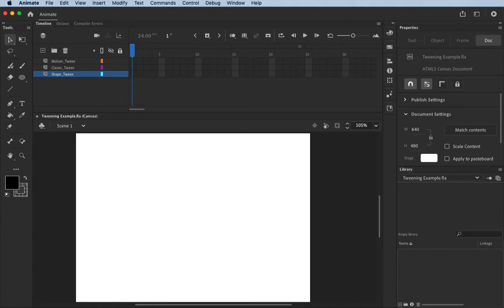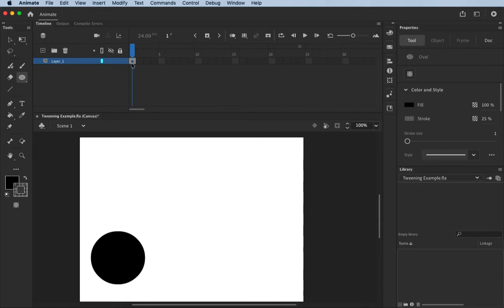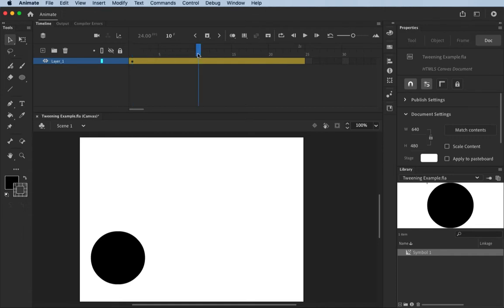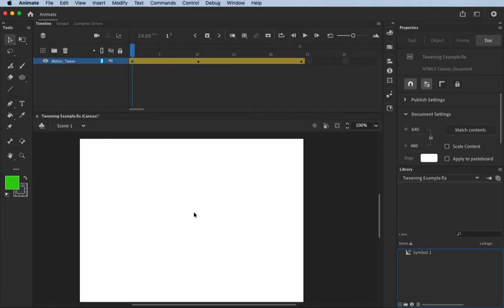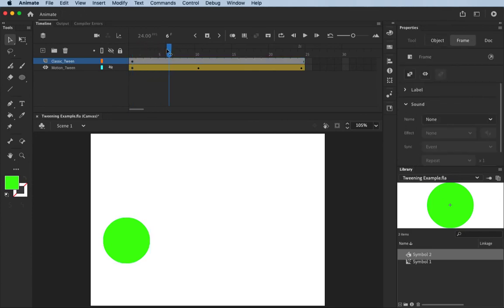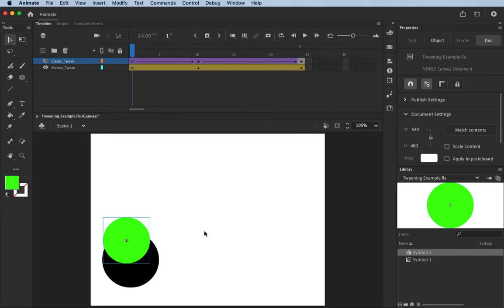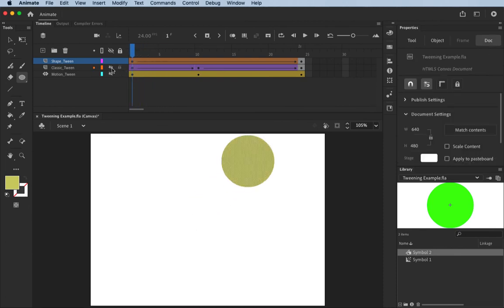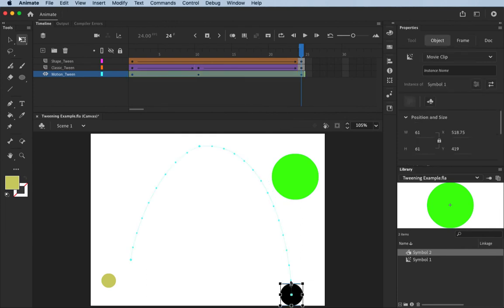Types of Tweens in Adobe Animate